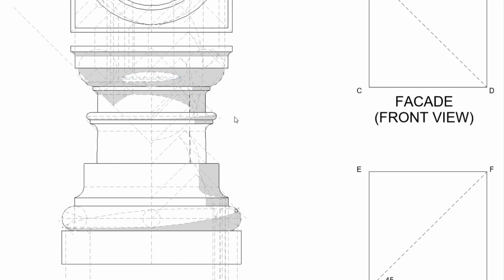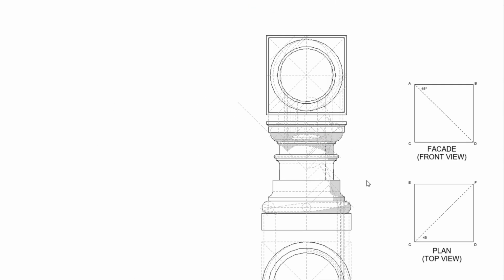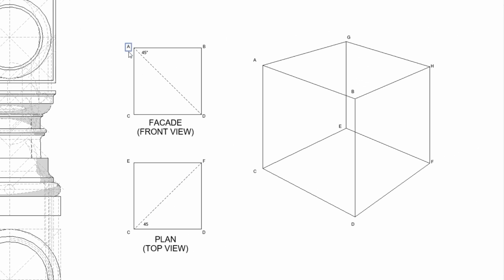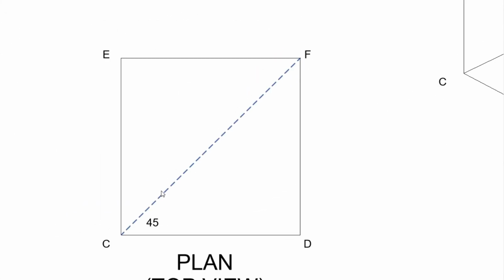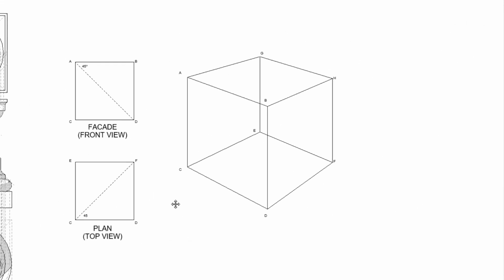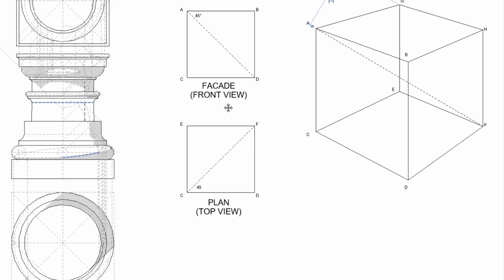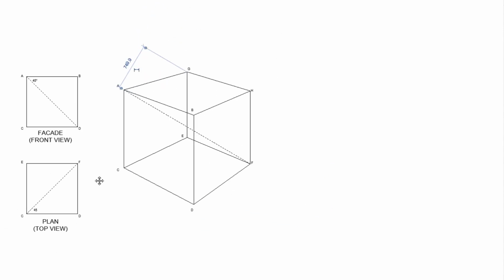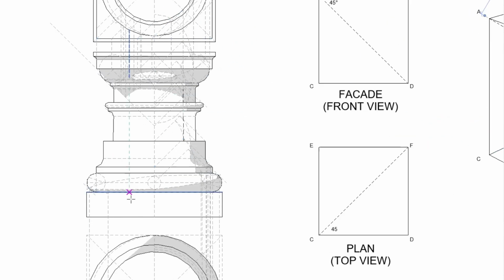CASTING SHADOWS. LESSON 1. (PREVIEW)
This is a quick demo of how shadows work in architectural drawing. This is a preview lesson of my upcoming architecture drawing course. I hope you enjoy